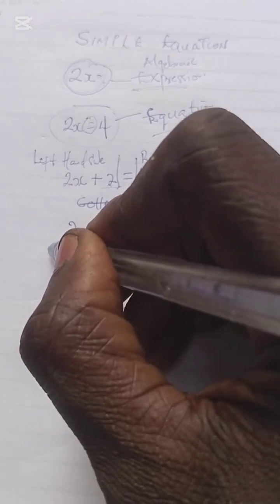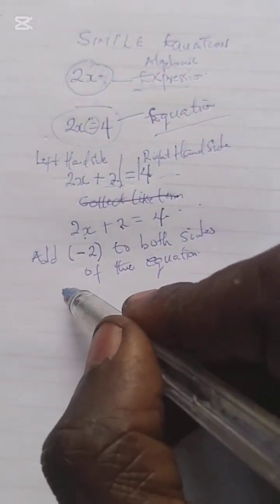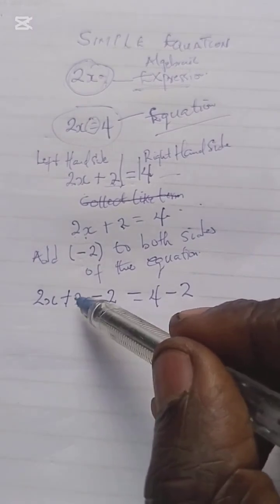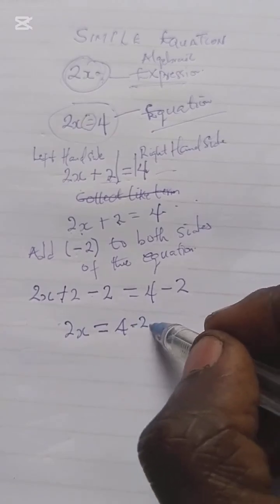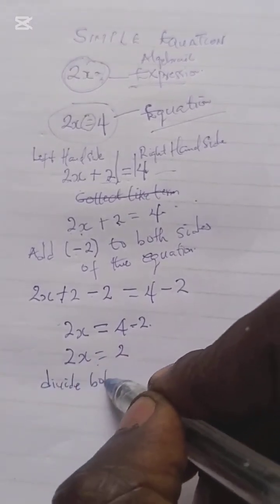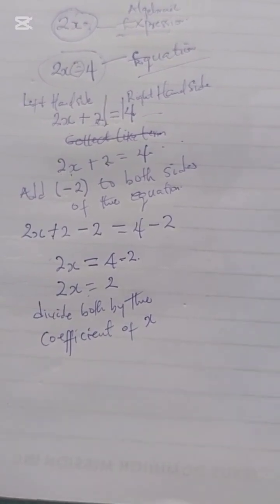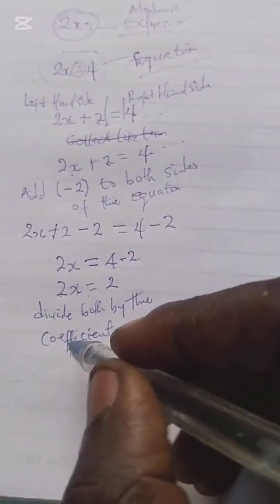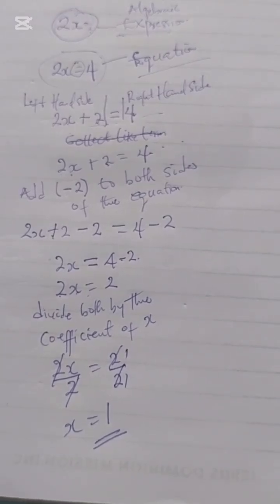MATHEMATICS CLASS: SIMPLE EQUATION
Mathematics Class
Topic: SIMPLE EQUATION
Equations are divided into basically two types such as Simple equations and Simultaneous Equation. There is a difference between "An Expression" and "An Equation" like the "EQUAL TO SIGN" which the major difference there. We can have a simple equation like x+4=10 and so on. The goal is to find the unknown in the equation and the unknown are called VARIABLES which we commonly known as LeTTER in the English Language World. In solving each simple or Simultaneous Equations, we must find the unknown by making it the subject of the formula. WATCH AND LEARN